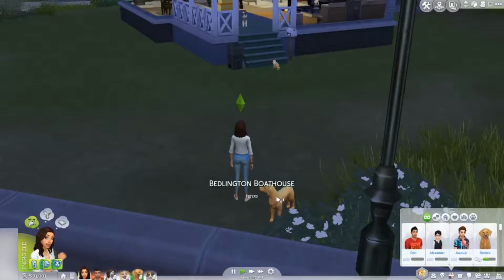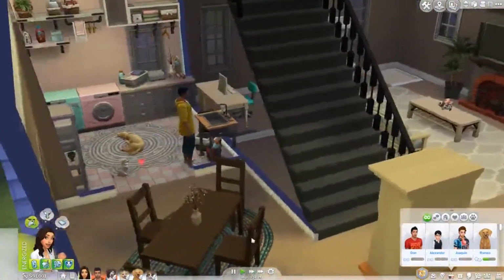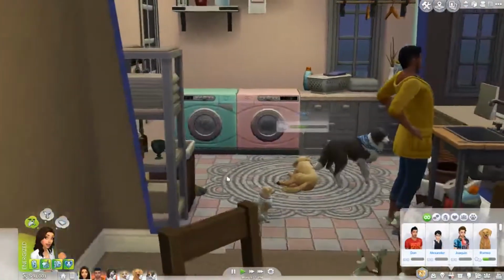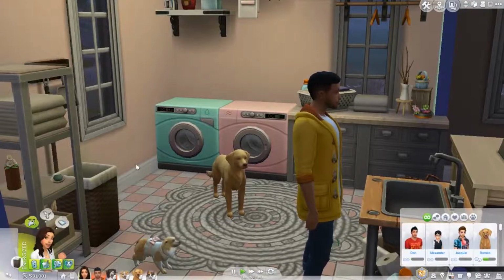PUPPIES ARE BORN! 🐶🐶 // The Sims 4: Cats and Dogs || Part 12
Bailey gave birth to 2 beautiful puppies!

More about this part:

Our Best Friend took Ralphie into her home.
Description Of Family

“Finally On My Own, and Outta that city!” Said Jada. “Feels so good to be free but it also feels empty, maybe it's time to adopt another puppy.”

Meet Jada, A 23-year-old adventurous girl who lived with her parents for way to long!

A graduate from veterinarian school, Jada is finally ready to hit the work force. Her dream? To own the best pet clinic in Brindleton Bay!

She's got big goals and huge dreams, thanks to her hard working parents who taught her to be the best of the best of herself.

She owes it all to them, but most importantly to her dog, Bailey. Bailey was a gift to Jada when she was a toddler. That’s when Jada realized she wanted to be a vet.

Now that she's lived a fantastic life so far, and earned a large amount of cash to buy her first house in Brindleton Bay, Jada is learning how to pay the bills on her own.

Determined to show herself, she can be responsible and can make it on her own. Jada does whatever it takes to get to the top of her career and be that famous veterinarian clinic in the world!___________________________________________________________________________________
SOCIAL MEDIA 📱: